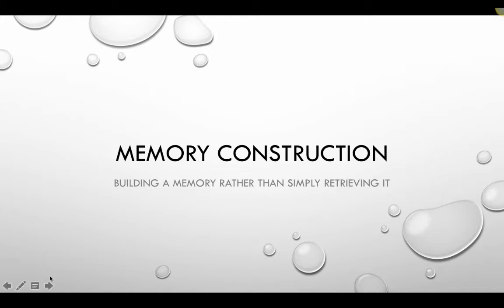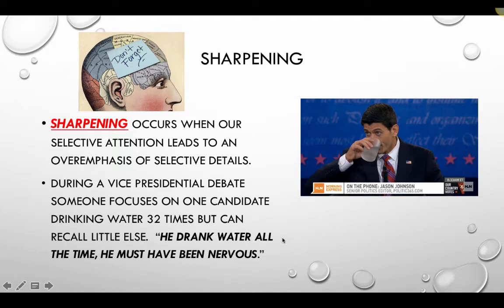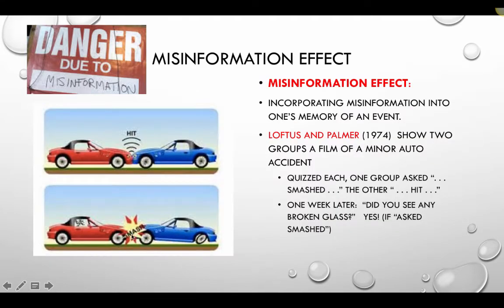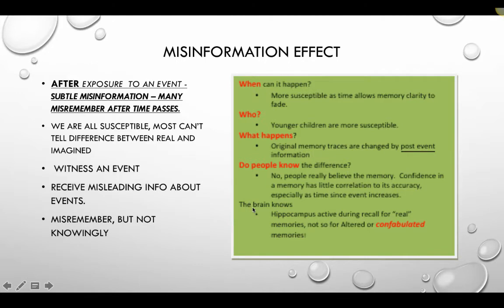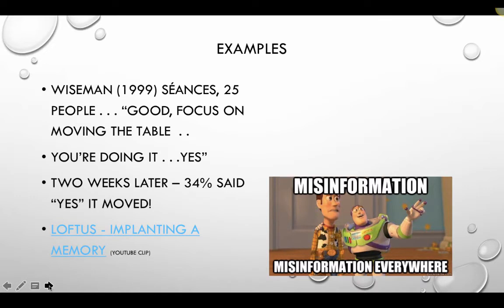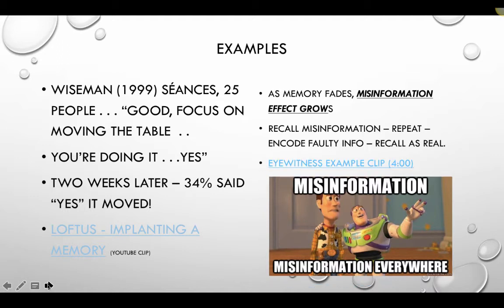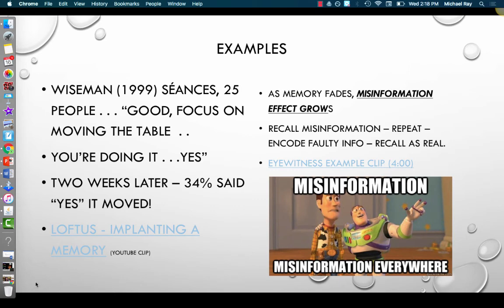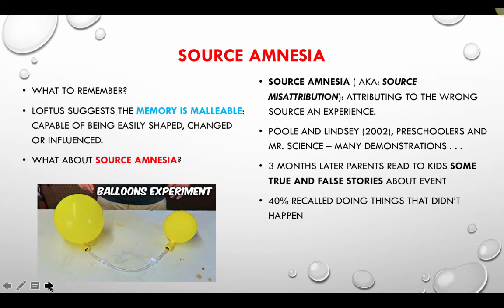Memory Construction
Memory Construction and misinformation effect

Table of Contents:

00:00 - Memory Construction
00:29 - Memory Construction - Leveling
01:52 - Sharpening
02:44 - Misinformation Effect
04:31 -
04:33 - Misinformation Effect
04:37 - Sharpening
04:39 - Misinformation Effect
04:40 -
04:40 - Misinformation Effect
04:41 -
05:17 - Misinformation Effect
07:13 - Examples
14:12 - Source Amnesia
16:09 -
16:12 - Memory Construction – The creation of inaccurate memories